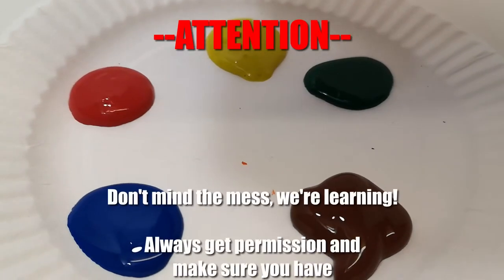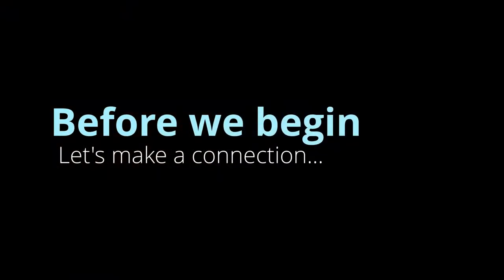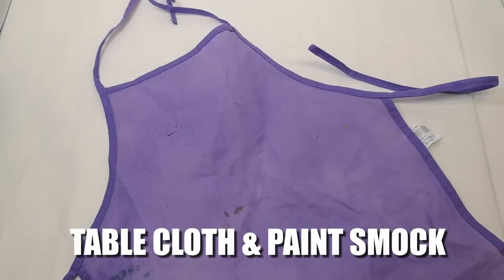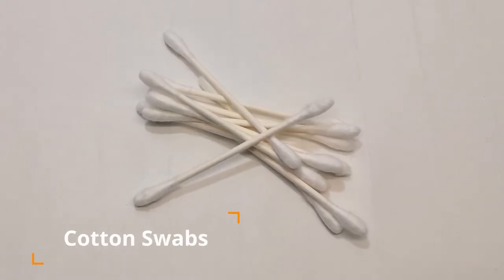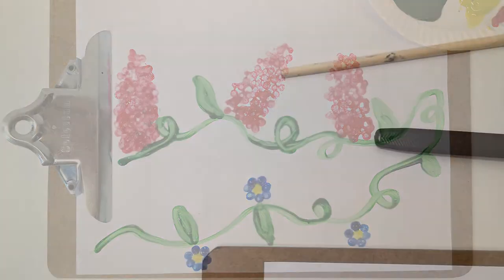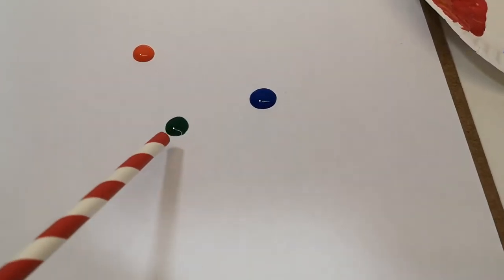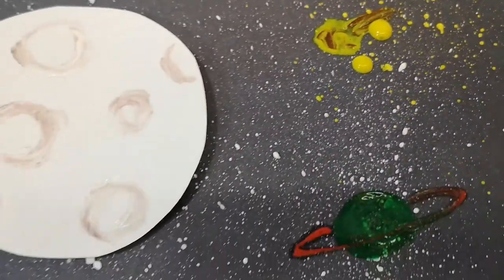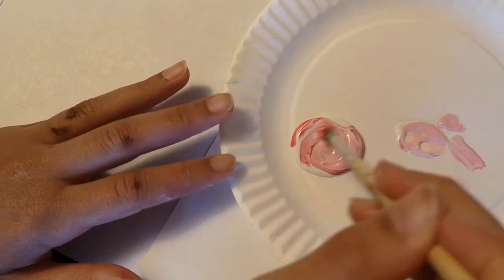Painting Hack for Kids: 5 Ways To Paint Without A Paintbrush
Make a connection with the book:  "Mix It Up!" by Herve Tullet

Welcome back to another 5 minute learning adventure.  Today we are going to learn how to paint without a paintbrush!   Every wonder what other tools we could learn to paint with?  Want to try painting with something new other than a paint brush?  Well, you've come to the right place and we will show you how to paint using 5 different painting tools.  You will learn how to paint in roughly 5 minutes.

This lesson pairs well with the book, “Mix It Up!” by Herve Tullet.  After reading the book, use your knowledge of mixing and making new colours with our painting lesson to help you make a connection to the book and extend your learning.

Remember, always make sure that an adult is supervising when you are doing any of these activities.  Also, just a warning, don't mind the mess, you will be learning!

Alright, are you ready to go!?

Okay everyone!  This is going to be a fun lesson.  I just love painting!  But before we begin, let’s make sure we have all the materials.  Since we’re going to try 5 different painting techniques, we will need a few things:

-Paper
-Tempra Paint
-a sponge
-a plastic fork
-cotton swabs
-a straw
-a toothbrush (not to be used again!!!)
-water to rinse the paint tools
-paper towels

It might also be a good idea to wear a paint smock and cover the area you will be painting on with a table cloth or newspaper, just in case of some spills

Alright, here we go!